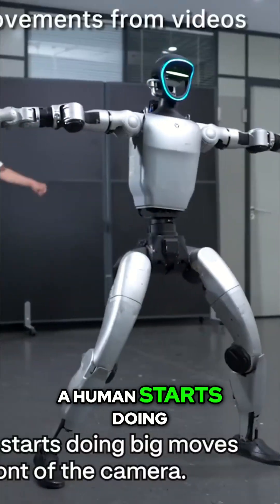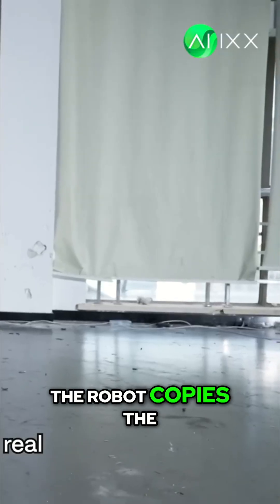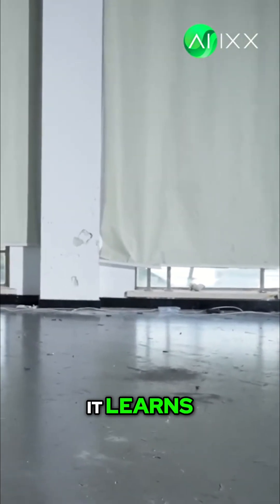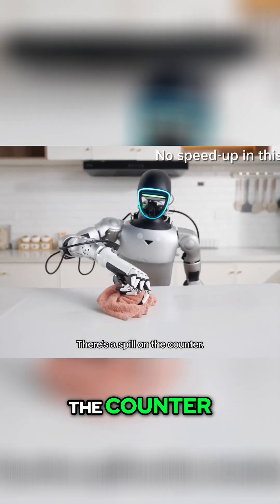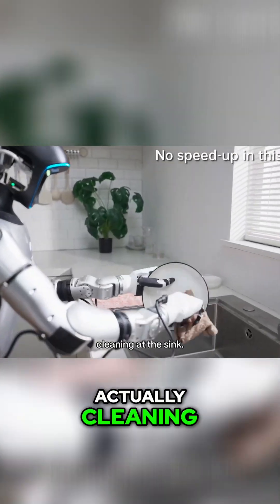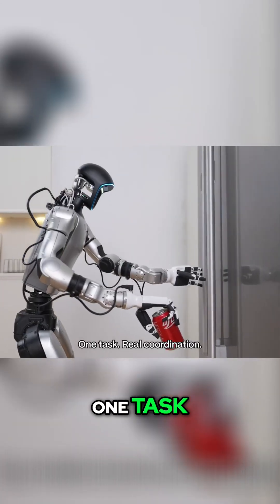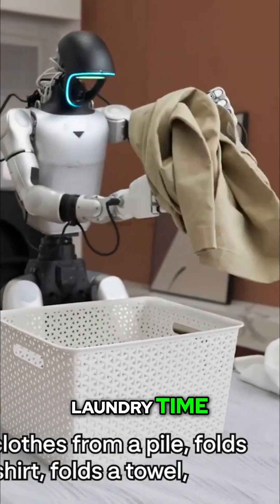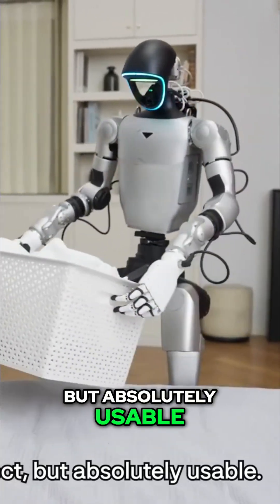Robot Learns Martial Arts and Home Cleaning!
Watch a robot mimic human movements perfectly. From martial arts to cleaning & laundry, this bot masters complex tasks with coordination & steady hands. No spills!